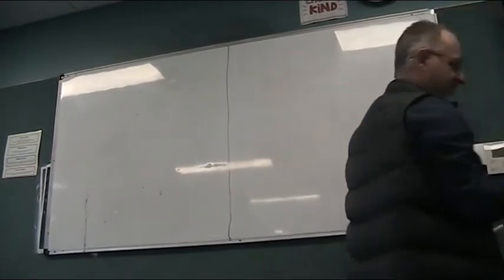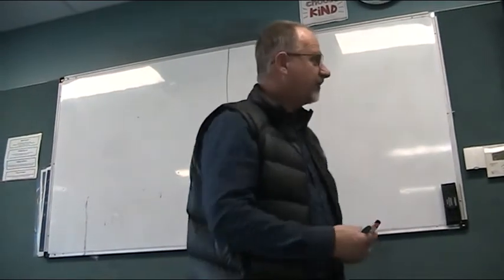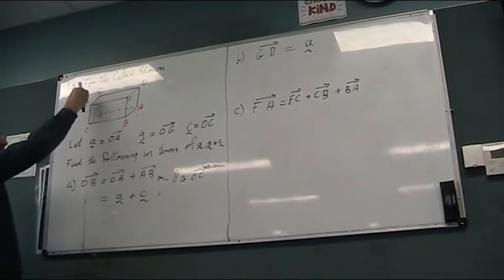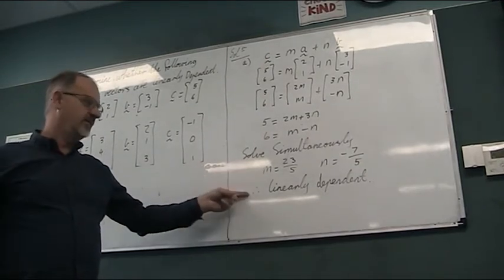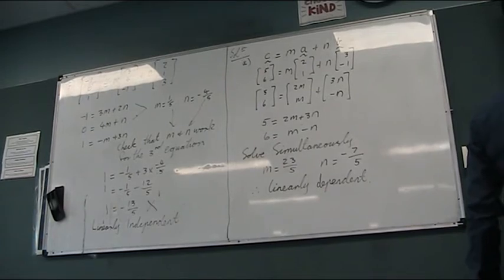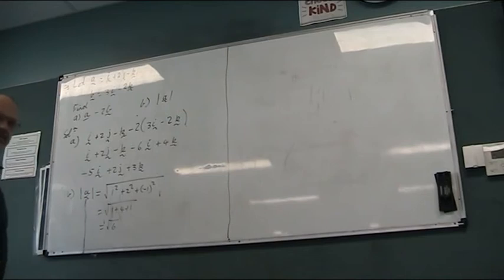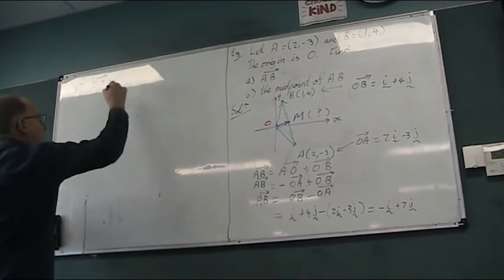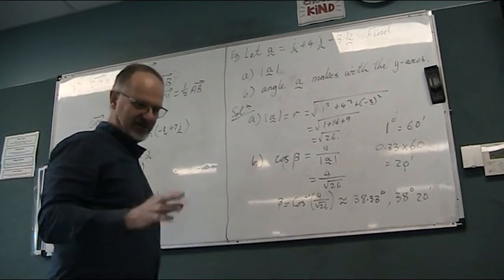Vector Operations - 2AB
addition and subtraction of vectors and their multiplication by a scalar, and position vectors
linear dependence and independence of a set of vectors and geometric interpretation
magnitude of a vector, unit vector, and the orthogonal unit vectors i, j, k
resolution of a vector into rectangular components